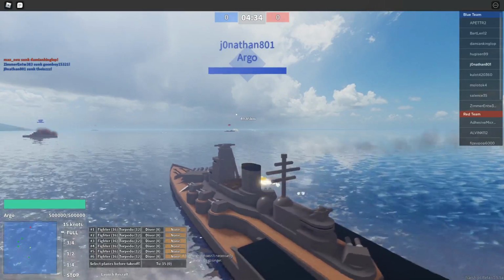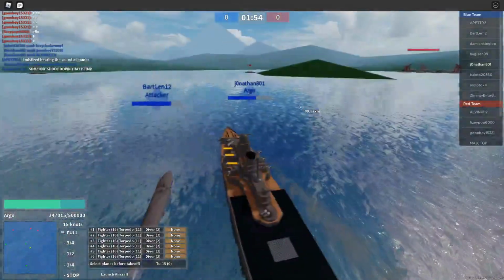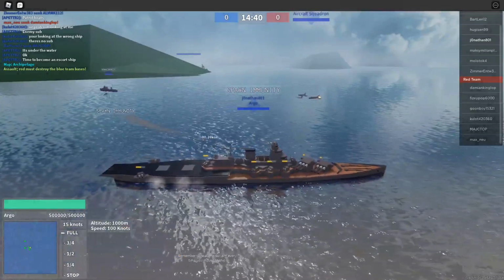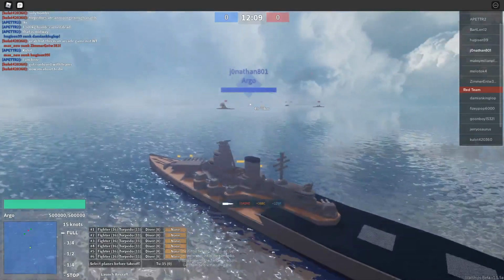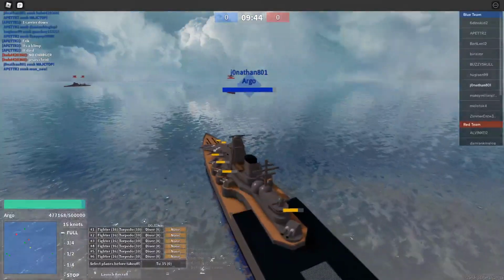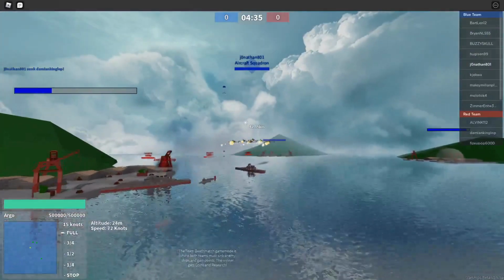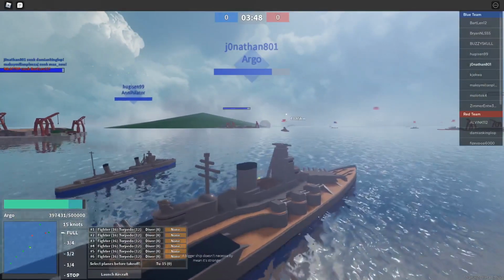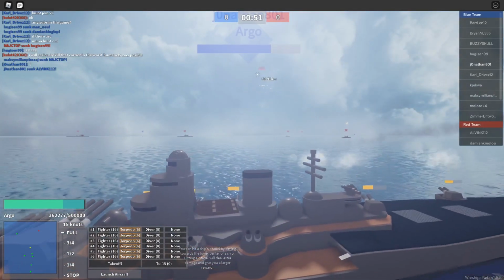Roblox Warships! Argo Gameplay and Carrier Tips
This video will show you what Argo is like and some tips for Carrier and Battleship too!